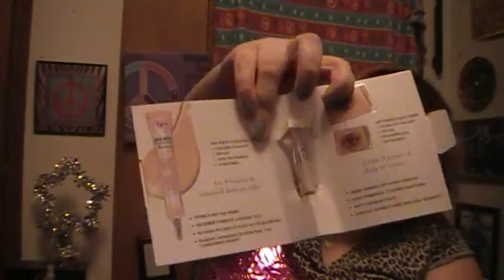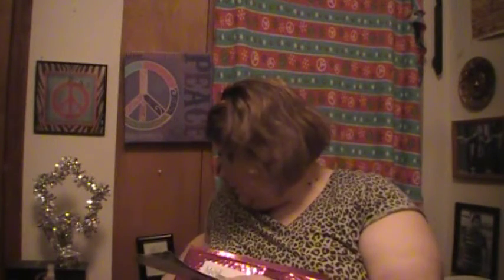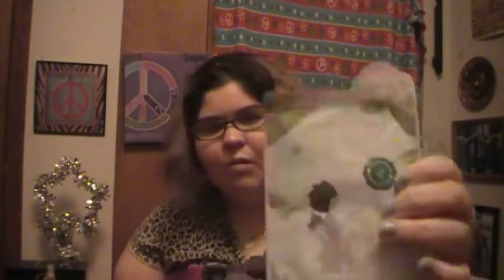ipsy unboxing january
january  unboxing